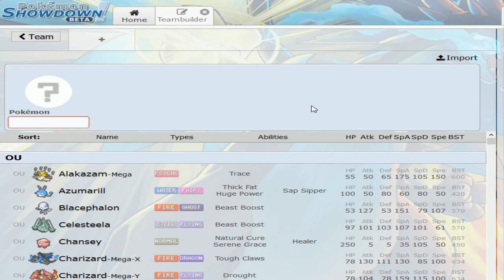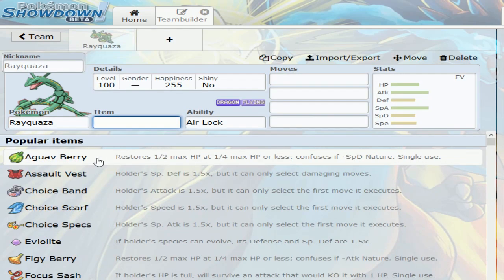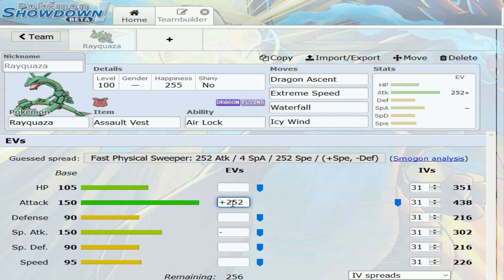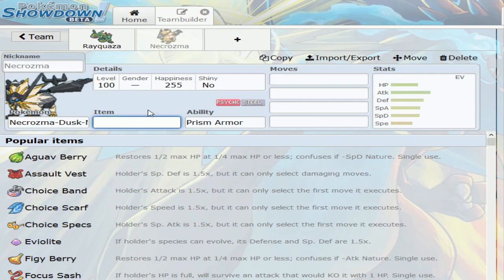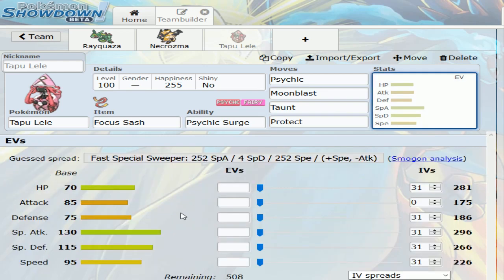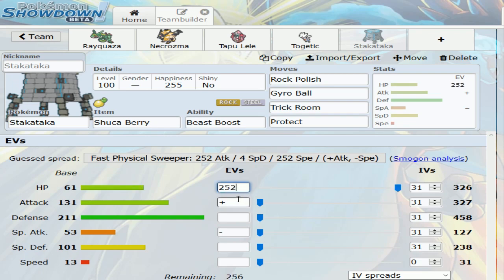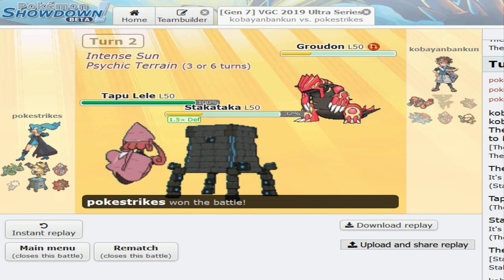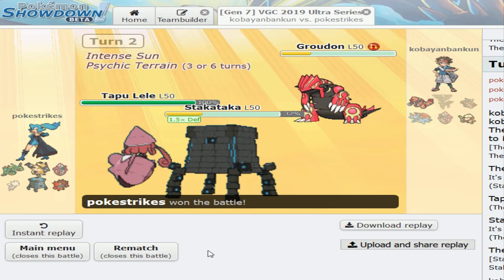Pokemon Showdown VGC 2019 Team Testing: Assault Vest Mega Ray Team